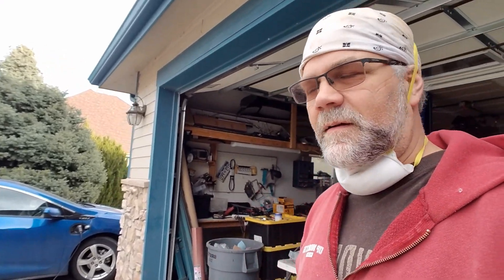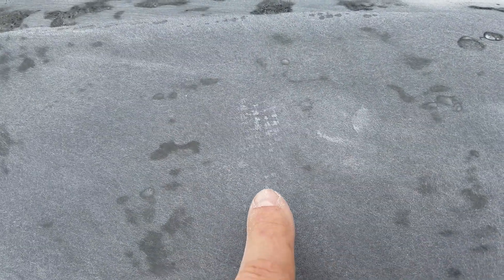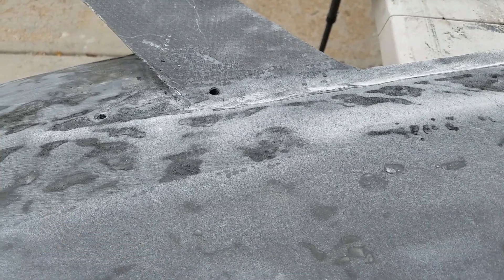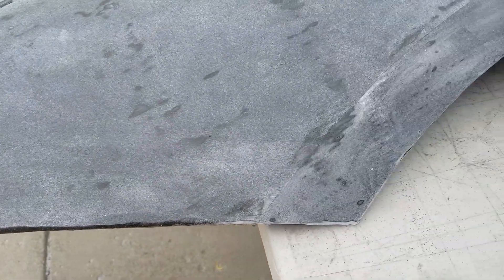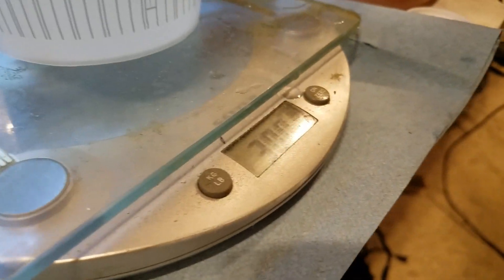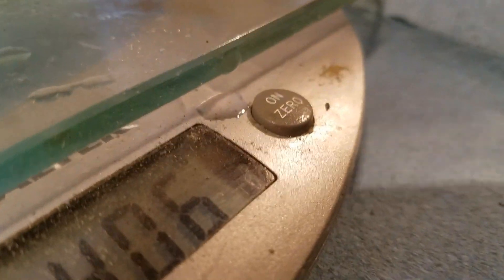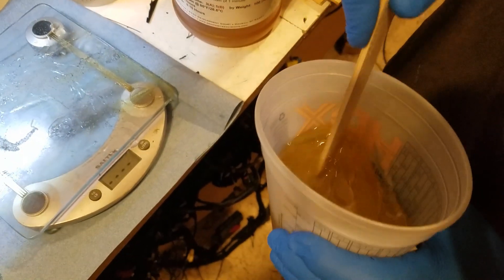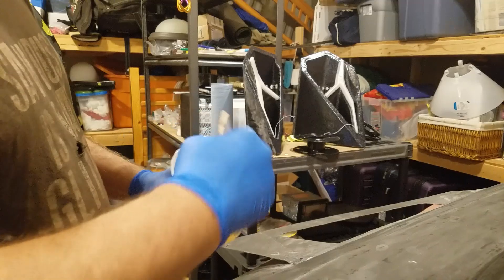3D Printed Interceptor Update 12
We go into detail on the panel finishing process.
2K clear